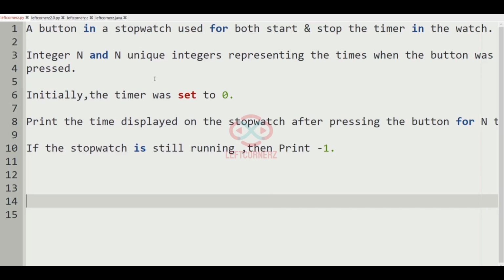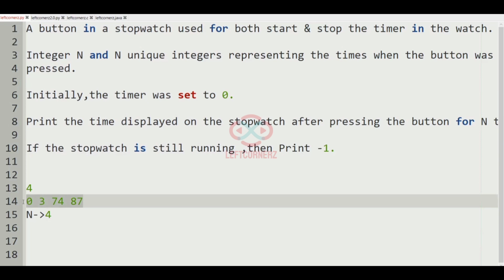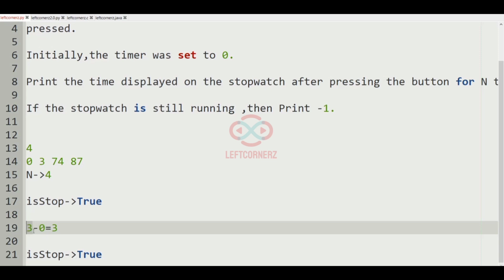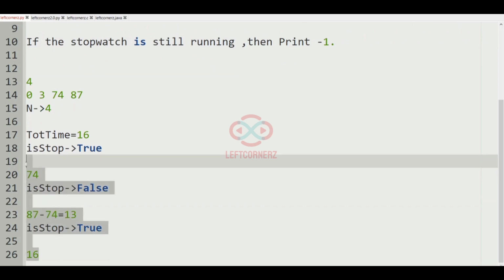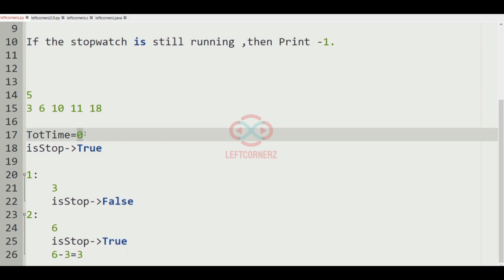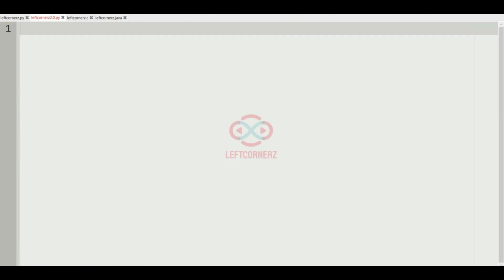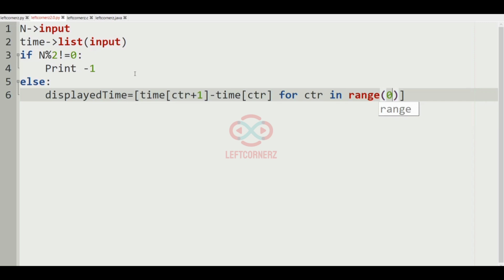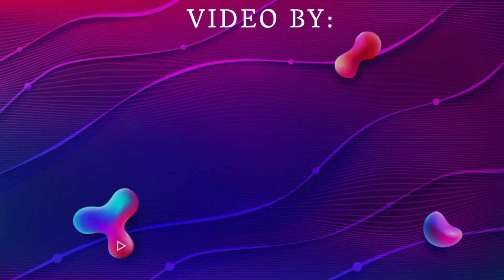find time - stop watch (04-09-2021) | skillrack daily challenge